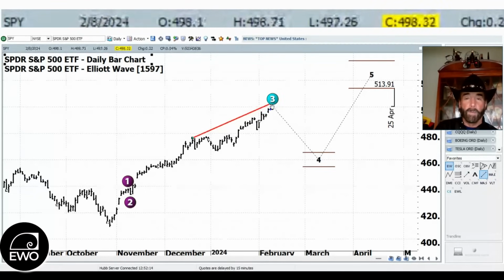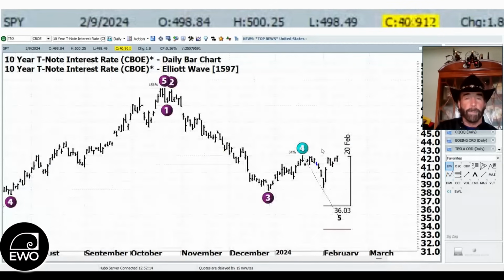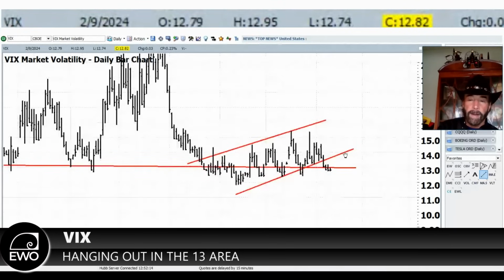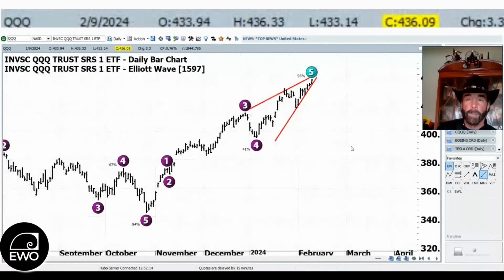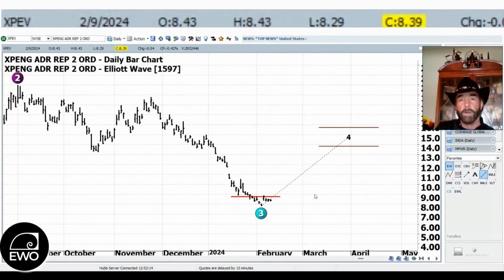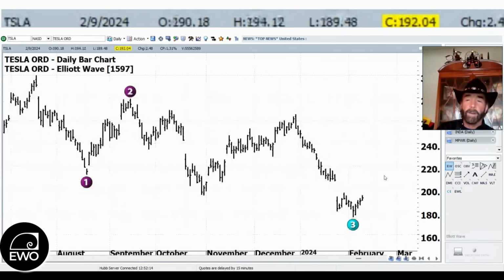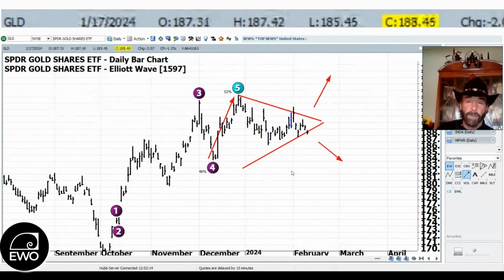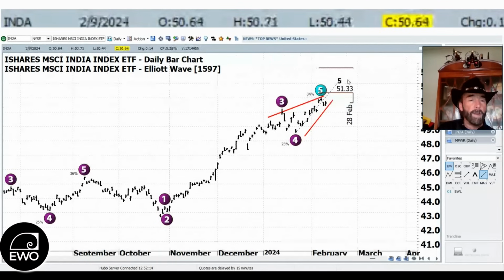Time For A Market Pivot? ... Elliott Wave 3 Target Hit! | Elliott Wave S&P500 VIX Technical Analysis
Rob Roy, in his Elliott Wave update for stock investors and option traders, discusses market movements post-Fed Chairman Powell's 60 Minutes appearance. He notes potential market positivity despite no expected March rate cut. Rob highlights a pennant pattern indicating a possible pivot and Elliott Wave 4 about to form as the Wave 3 move runs out of steam on low volume. Rob also covers market reactions to rising interest rates, noting the market's focus on future rate cuts, the Dollar's stability and consumer debt. He also touches on VIX levels, DIA movements, and suggests notes caution in the market given a potential pull back.

:: Sections in this Video ::
00:00 - Introduction
00:33 - Market Overview
04:10 - TNX
04:54 - US Dollar
05:55 - VIX
06:44 - DIA (Dow Jones)
07:30 - QQQ
07:39 - Tradefinder
09:21 - IWM
10:57 - XPEV
12:06 - CQQQ
13:01 - BA
14:03 - TSLA
15:41 - GLD
16:42 - Bitcoin
17:25 - COIN
18:36 - INDA